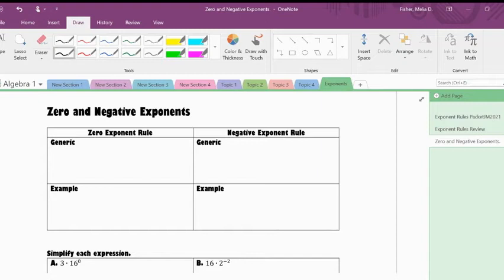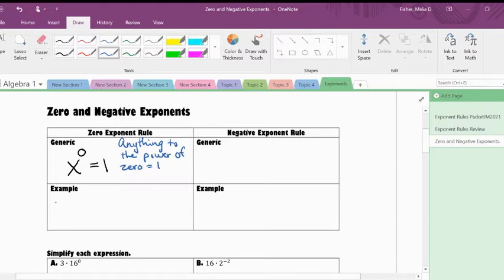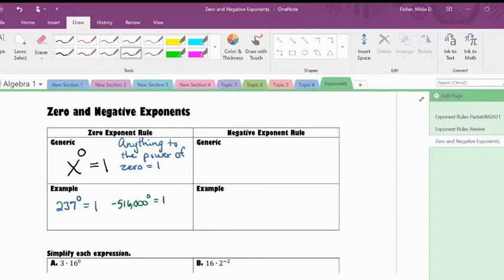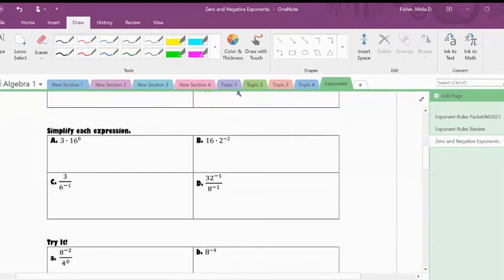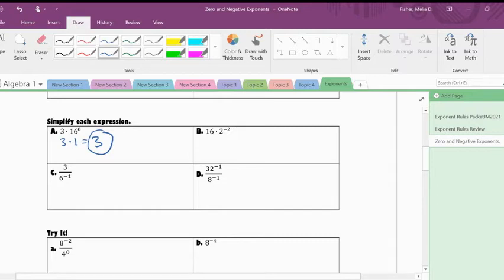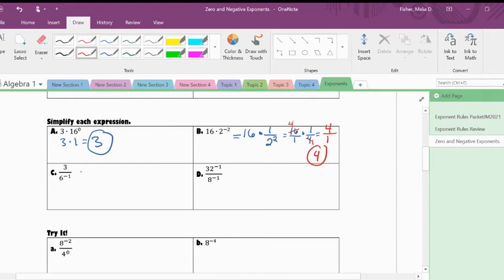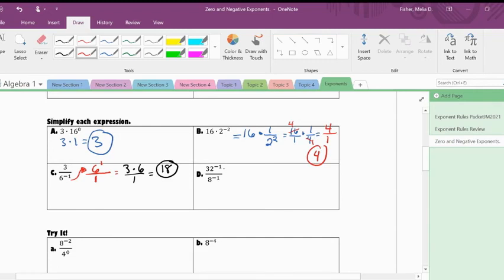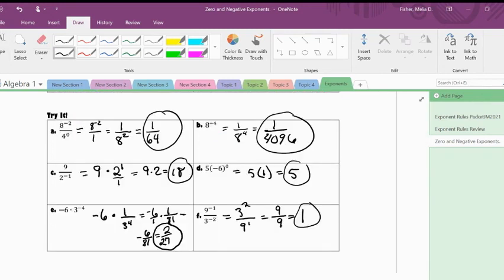Algebra Exponents-Zero and Negative